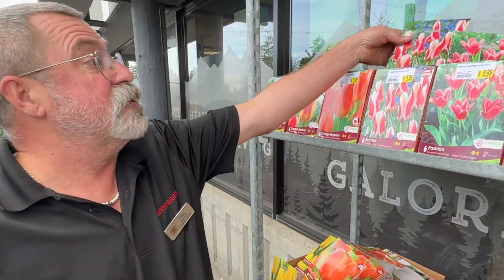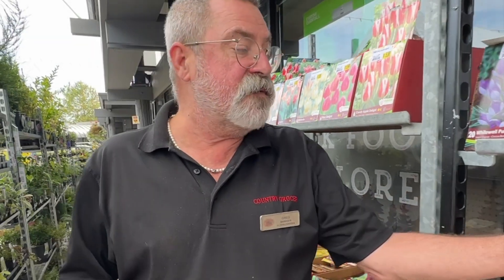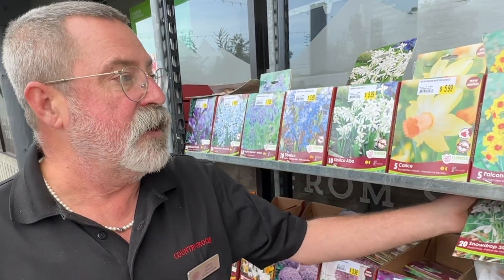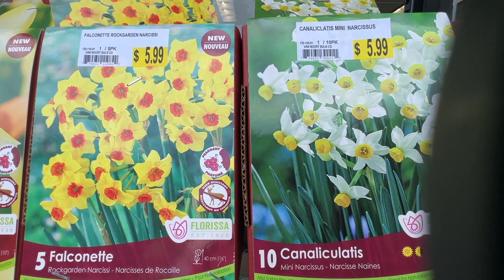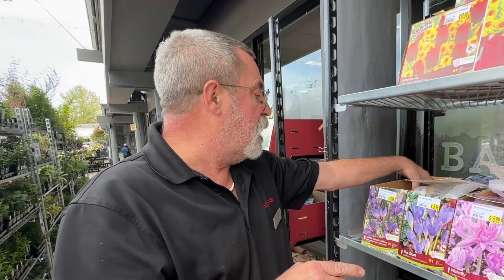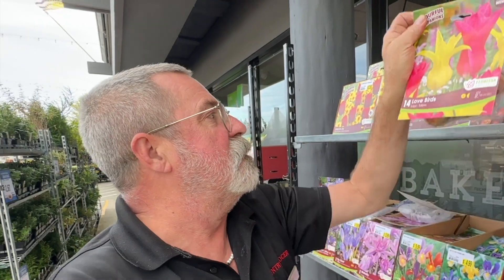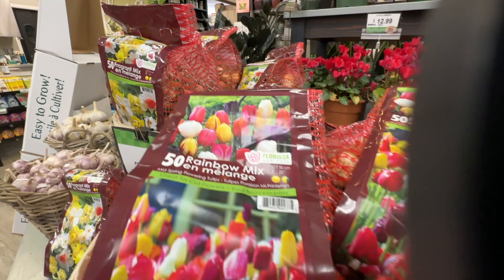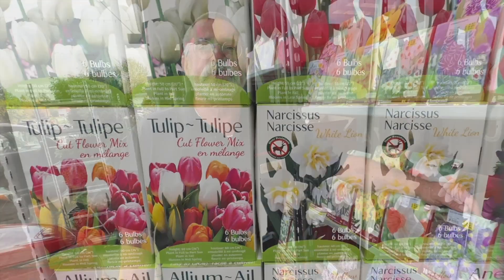The Bulbs Have Arrived at Country Grocer SSI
Gardners will have more choice than ever this year with the huge selection of Bulbs that Greg has brought in. This video will give you an idea of the diversity of choice you'll have to brighten your garden.